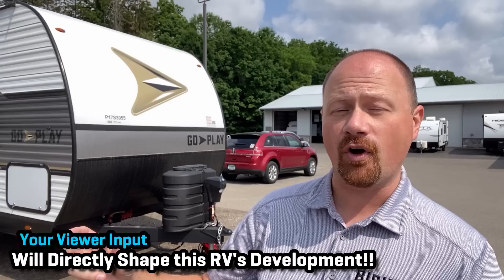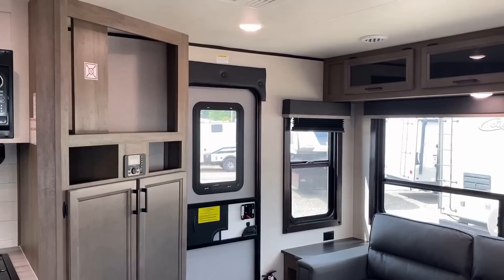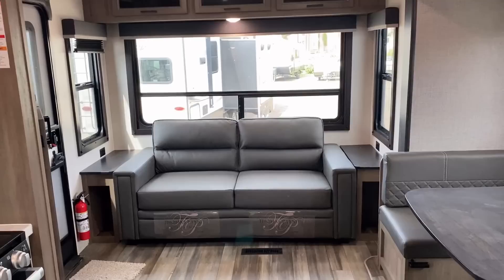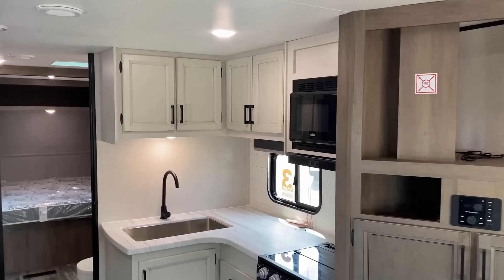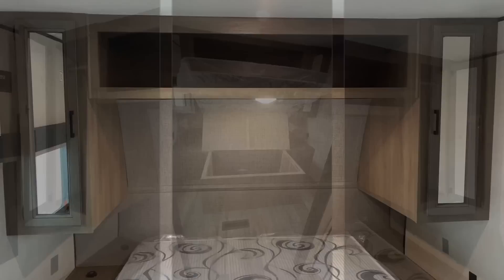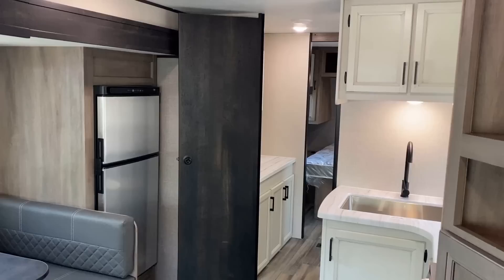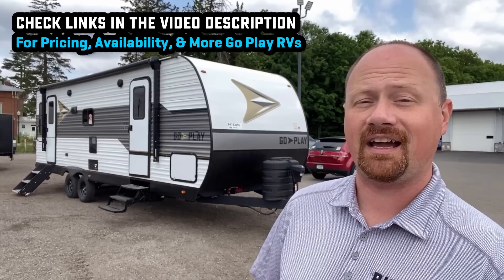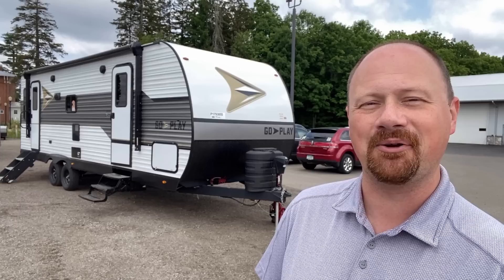Exclusive New Couple's RV for ½ Tons!! 2023 Wayfinder Go Play 26RLS Travel Trailer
Bish's RV Exclusive! Go Play 26RLS Travel Trailer by Wayfinder RV

Our first couple's camping GO PLAY Travel trailer and I am excited to see what you think! While I feel there are some areas for improvement available I also feel this is a SOLID couple's camping travel trailer that should fit a large number of tow package half-ton pickups quite nicely!

Weights & Measures:
Hitch 700
Max 7,500
Empty 5,780
Cargo 1,720
Length 30' 1"
Top of A/C 10' 11"
Ceiling6' 9"
Fresh 42
Gray 32.5
Black 32.5
LP 60

00:00 RV Overview
02:20 Living Room
05:05 Kitchen
07:20 Sleepers & Storage
08:45 Bathroom
11:10 Bedroom
13:50 Road Mode
15:40 Exterior
20:17 Subscribe Now for more!